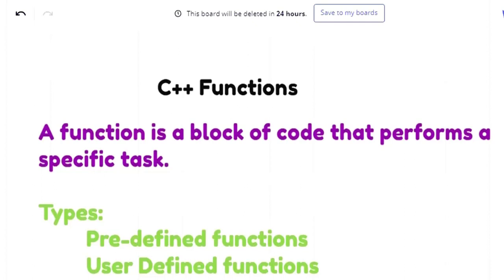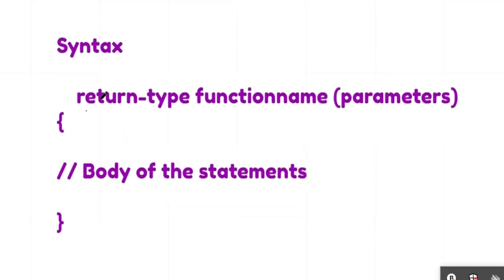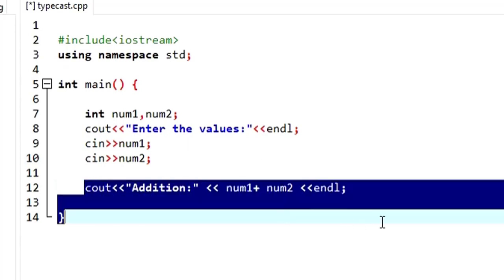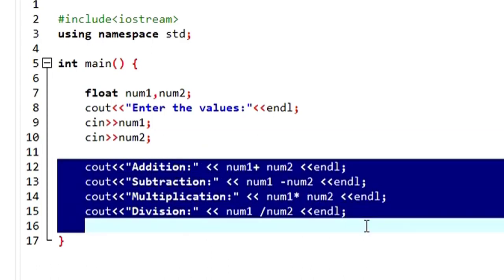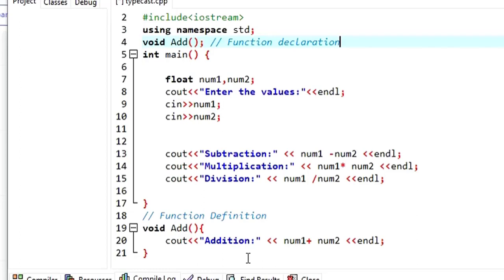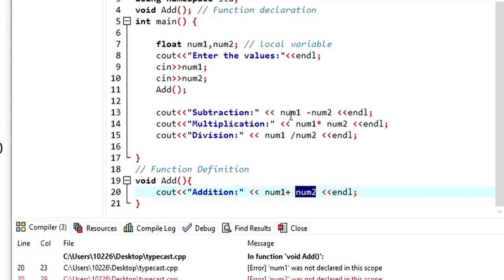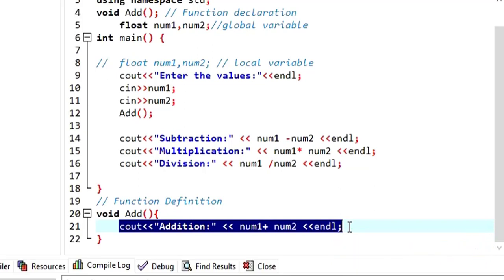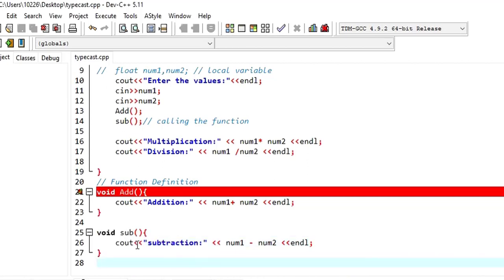13. C++ FUNCTIONS (2022) - What are functions? | How to declare function | Parametrized function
1. What is a function?
2. Why function?
3. How to create a function
4. How to pass values through function
5. Example program